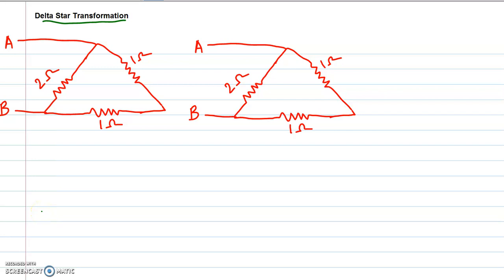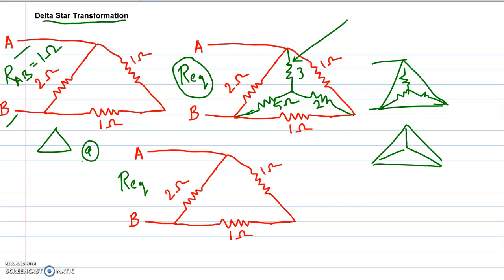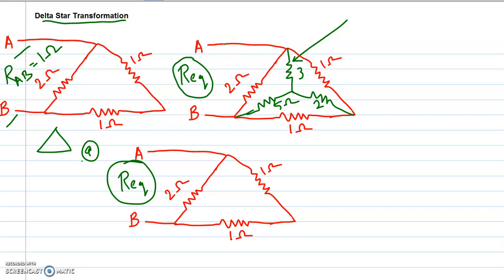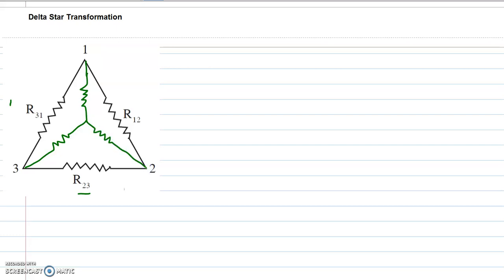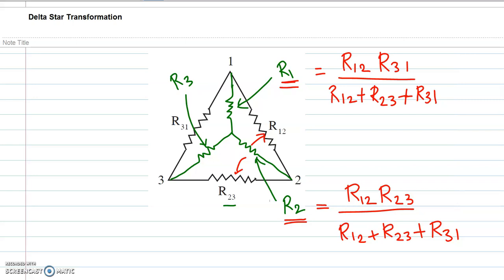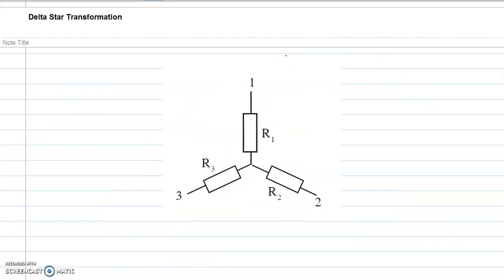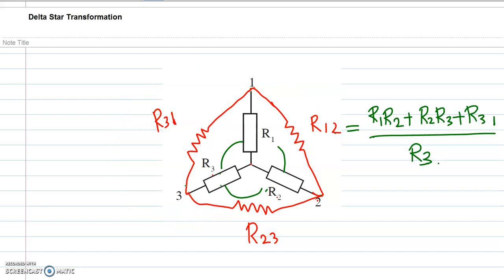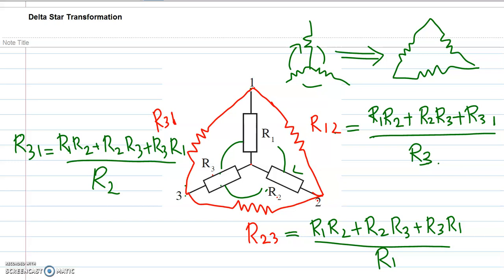M1 BEE L5 Star Delta Conversion